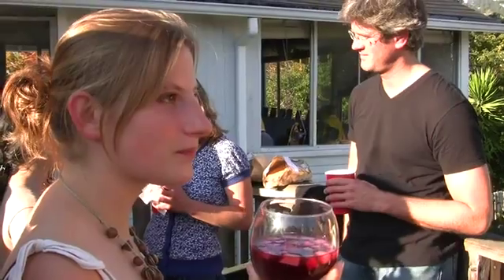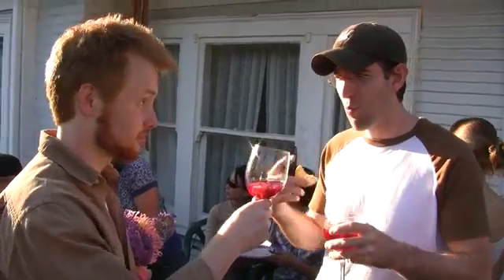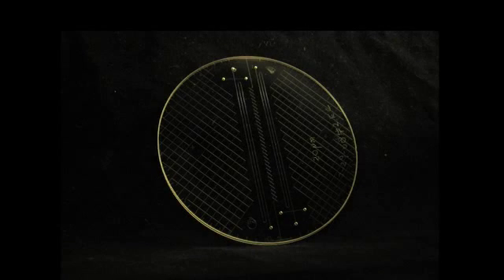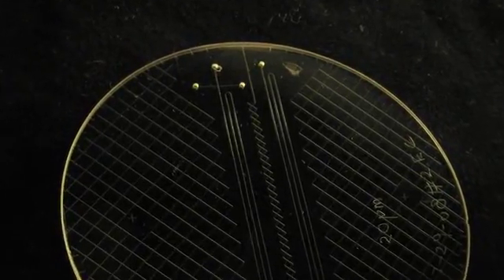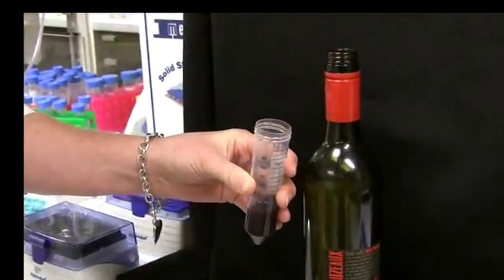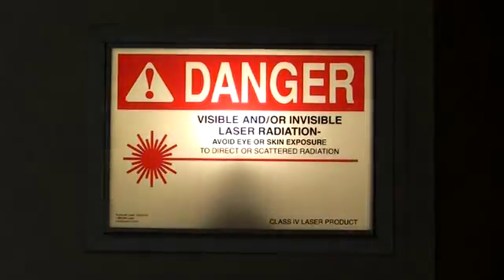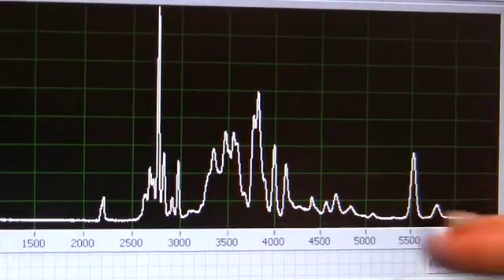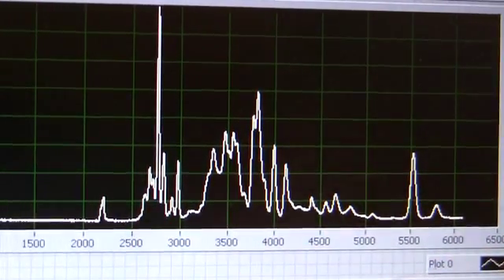A Microchip Wine Analyzer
This short film was created for the Beaujolais Nouveau week in November 2008. It was presented in the Japanese National Museum of Emerging Science and Innovation (MIRAIKAN).The system was developed by Dr. James R. Scherer and co-workers at the Prof. Richard Mathies Research Group at UC Berkeley.